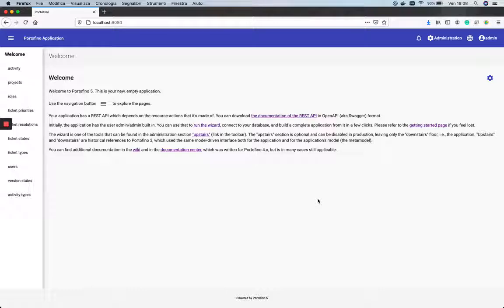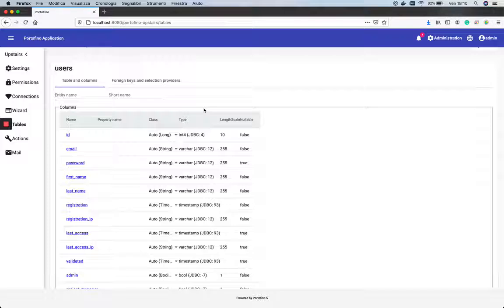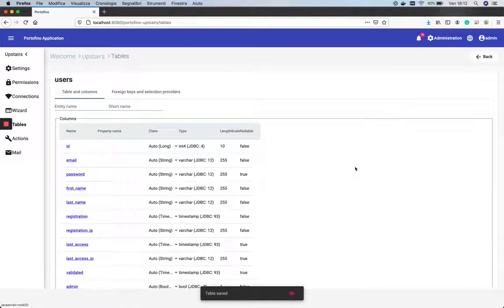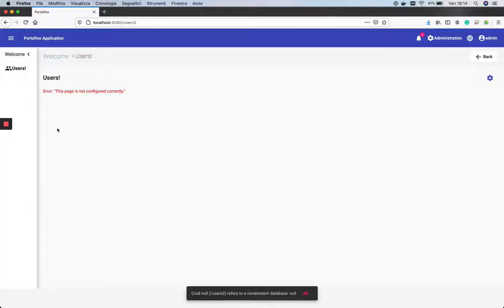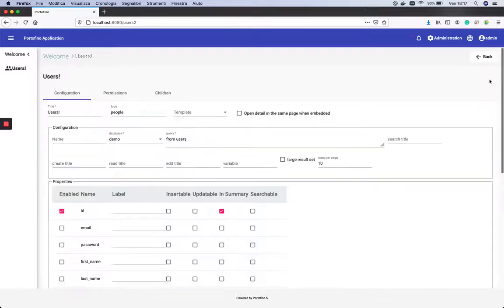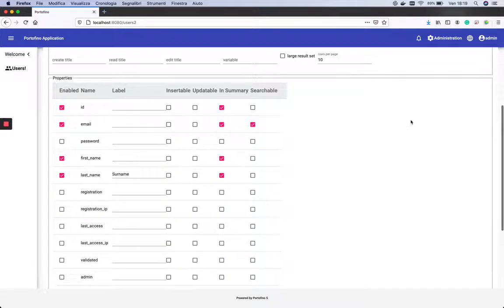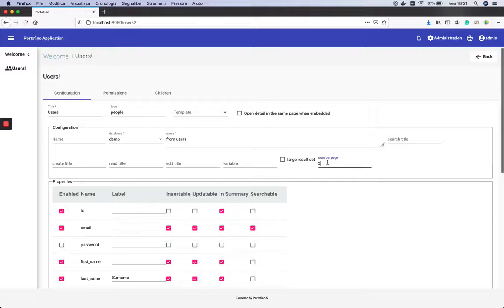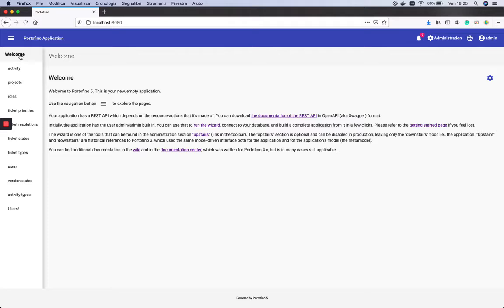Introduction to Persistence in Portofino 5